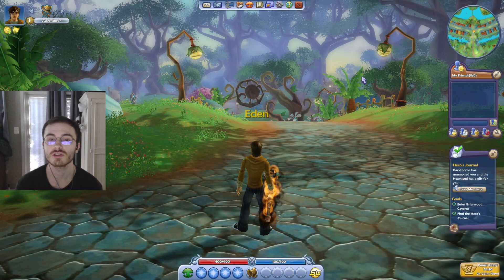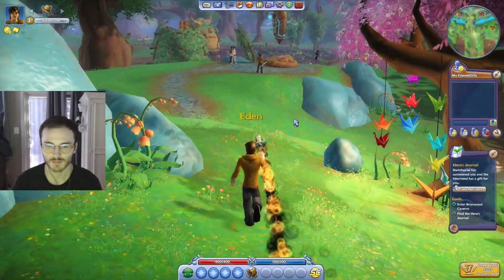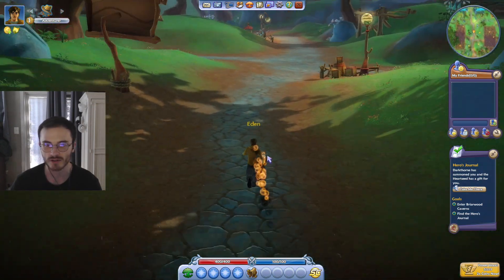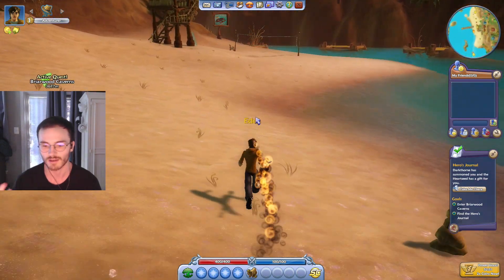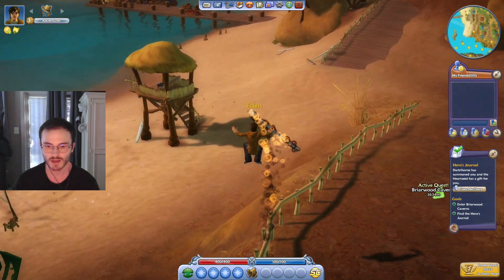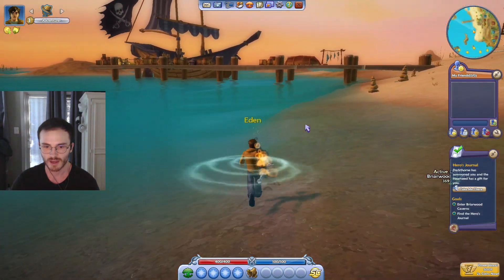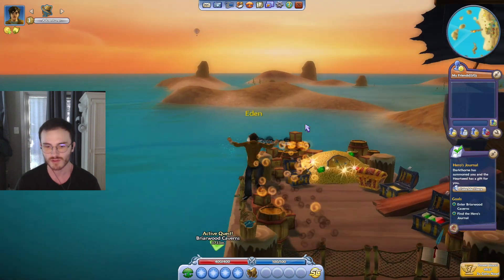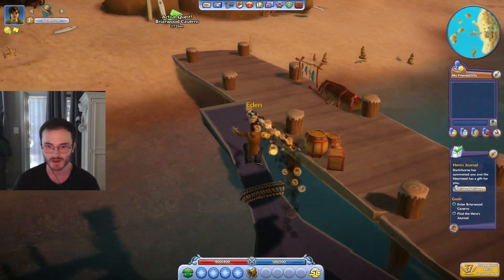Play Free Realms Now! (Not Free Realms Sunrise) OSFR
😎 FR Trading Hub Discord: Closed